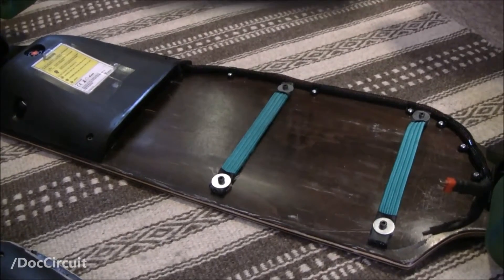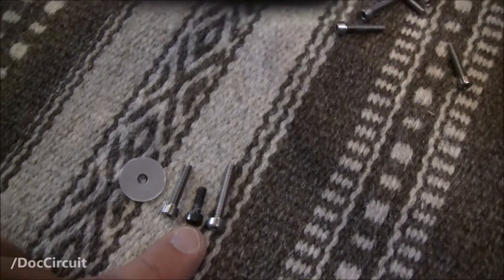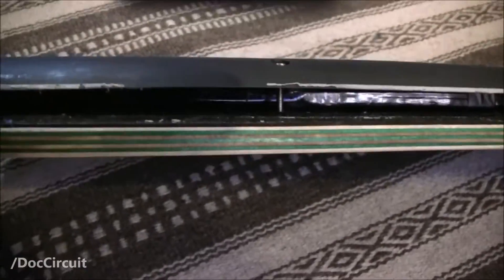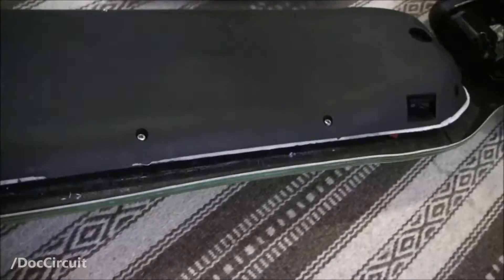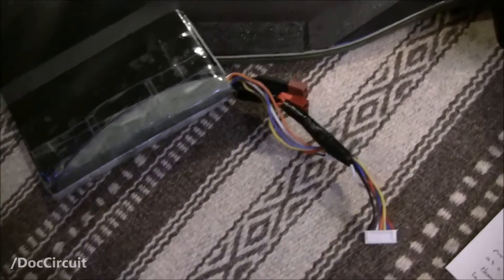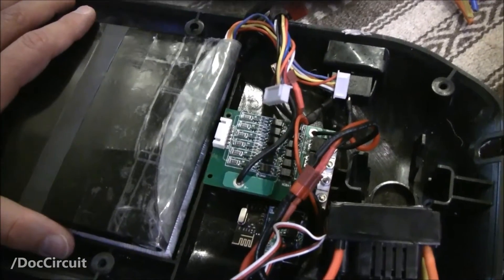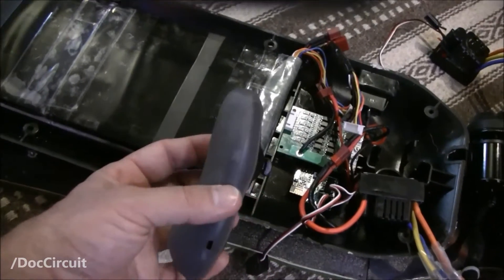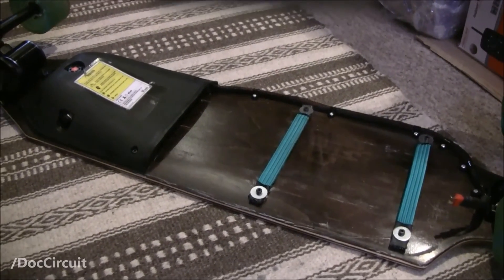Can Two Batteries be Wired in Parallel in a Chinese Clone Longboard without Modifying the Case?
(Video filmed with Canon Legria HF200 E & Rode microphone)

I've received a couple of questions about fitting two batteries inside the case of a Chinese clone electric skateboard. Because I'm in the unusual position of having two batteries I thought I should at least see if this is viable...